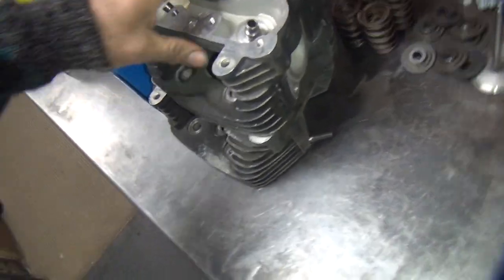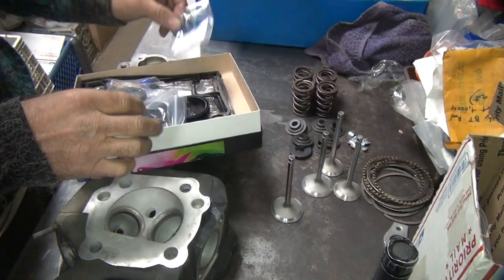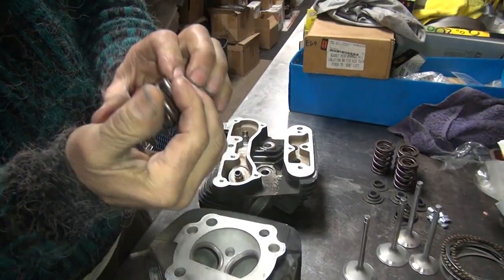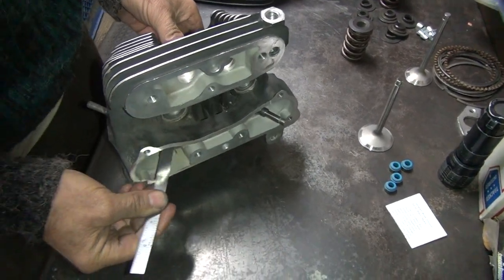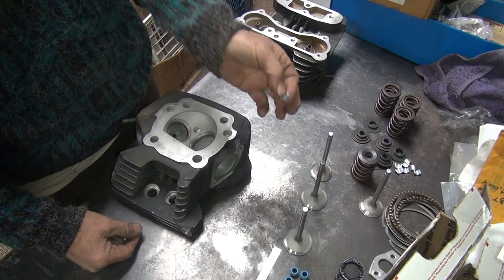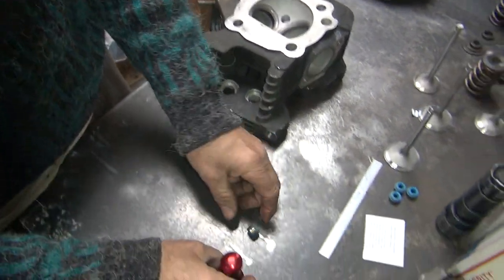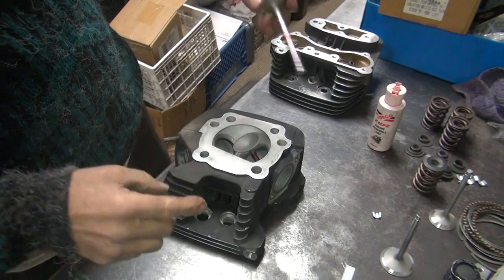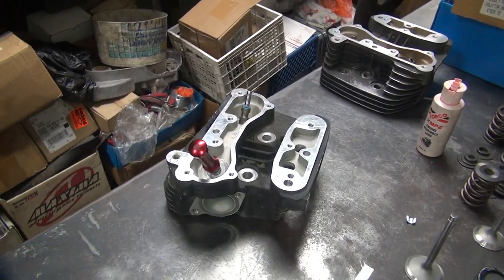#116 1993 80ci fxr cylinder re-ring honing piston quickee topend rebuild harley by tatro machine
this fxr came in for a broken exhaust stud repair and turned into a quickee topend repair.
tatro